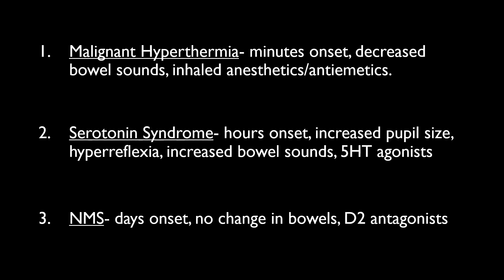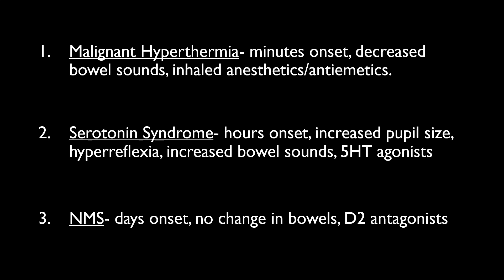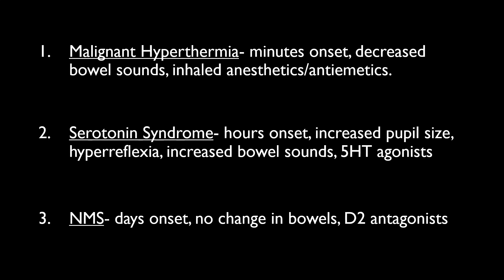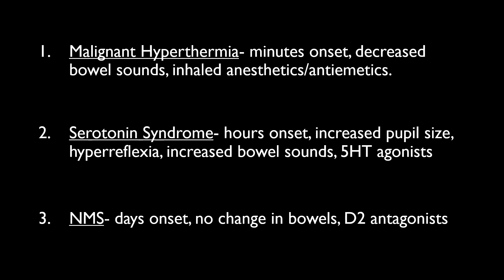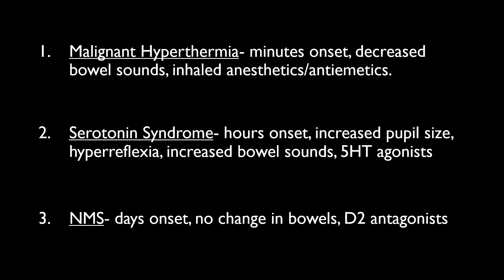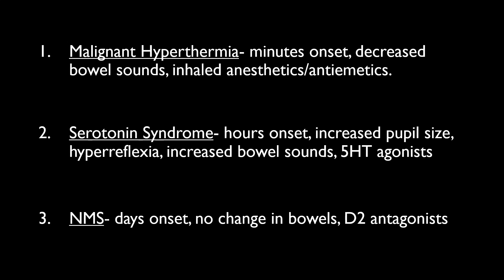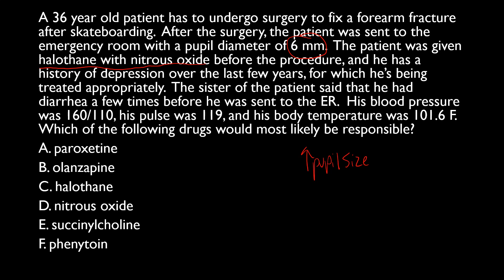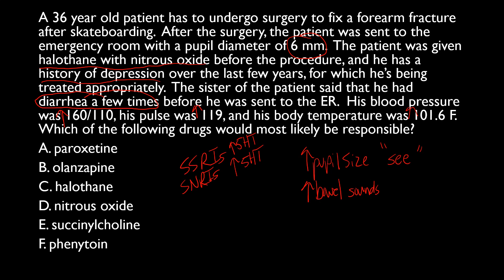Malignant Hyperthermia vs Serotonin Syndrome vs Neuroleptic Malignant Syndrome Made Easy!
This video on malignant hyperthermia, serotonin syndrome, and neuroleptic malignant syndrome is not intended to treat or diagnose any illness.  Talk to your doctor  with any related concerns.